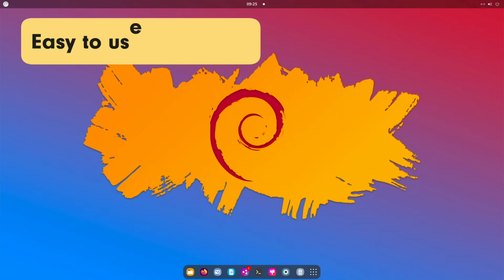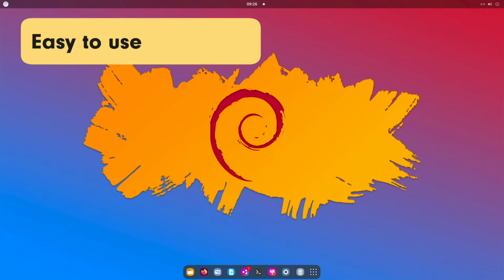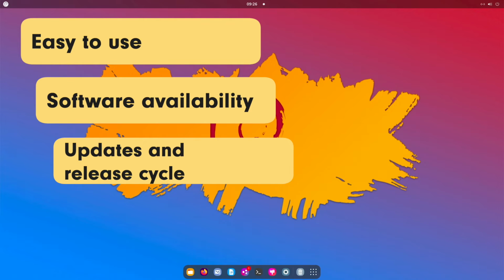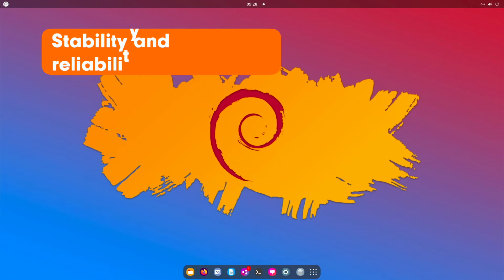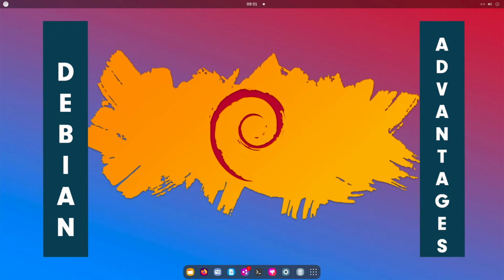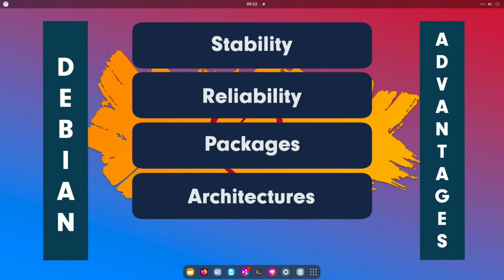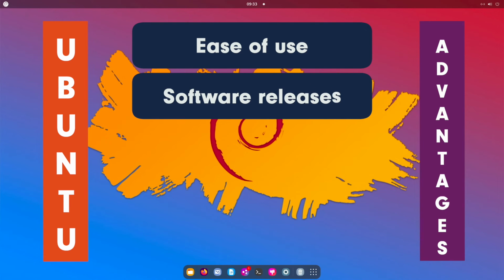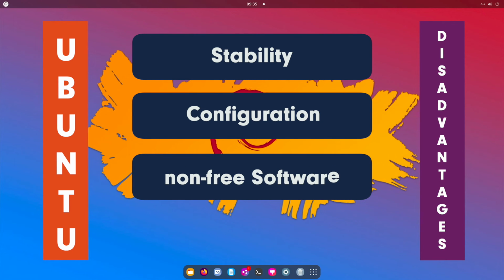Debian vs Ubuntu - Comparison | Making the right choice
Deciding between Debian and Ubuntu as an operating system for home or business use can be a challenge. Both Linux distributions have their own strengths and weaknesses. In this detailed comparison, we will take a closer look at the differences between Debian and Ubuntu to help make the right choice.

Ubuntu 22.04 LTS Desktop: Applications and Administration (English Edition):

Ubuntu 22.04 LTS Server: Administration and Reference (English Edition):

Linux Mint 21: Desktops and Administration (English Edition):

Linux Bible:

Efficient Linux at the Command Line: Boost Your Command-Line Skills:

► General information